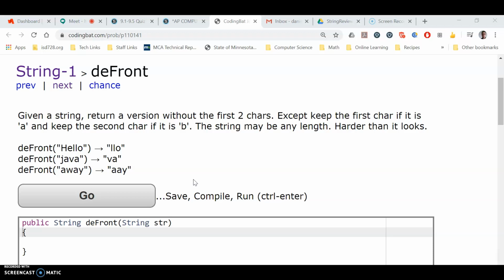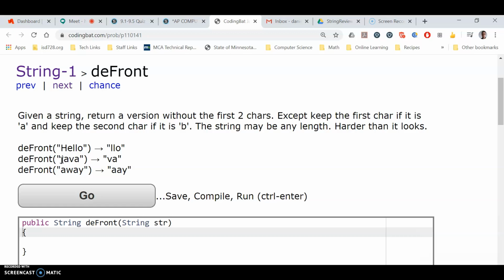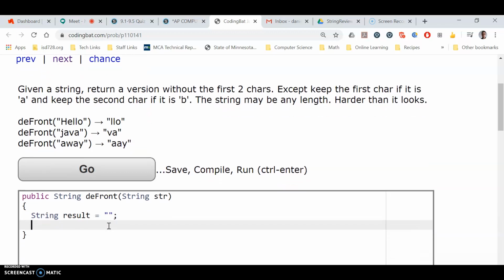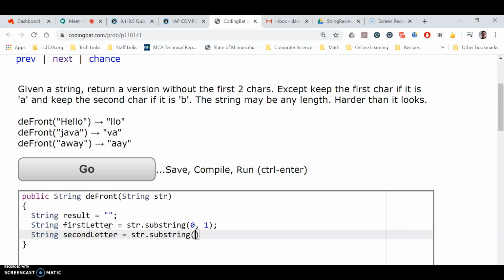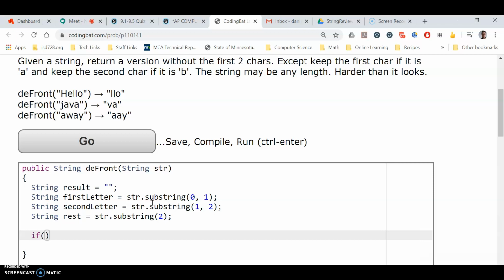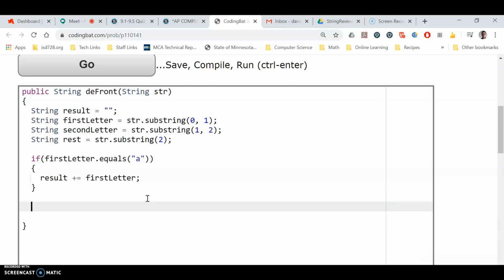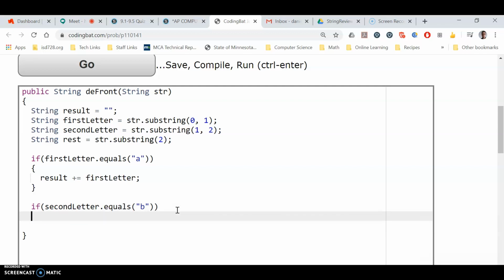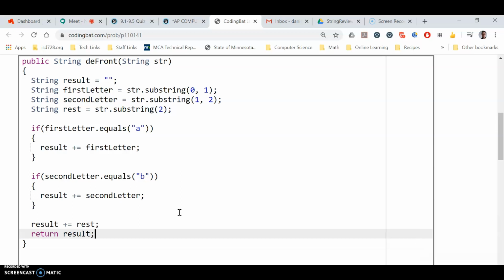Solution to the deFront CodingBat problem